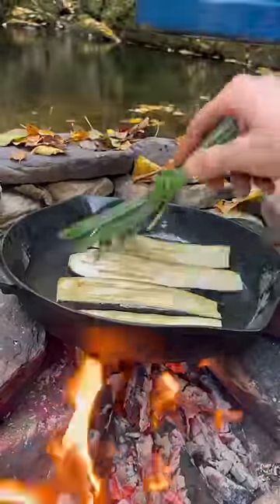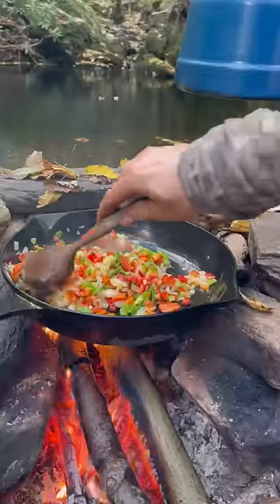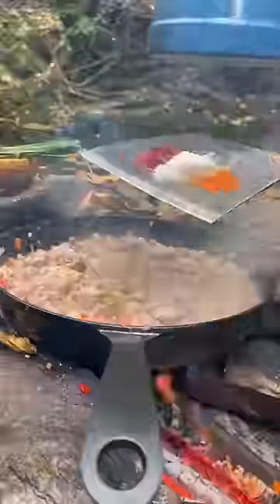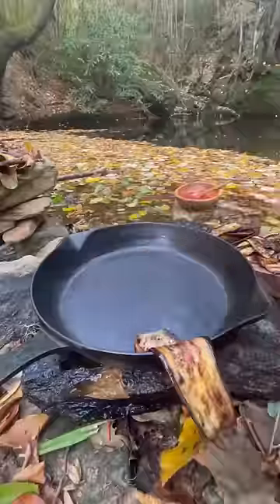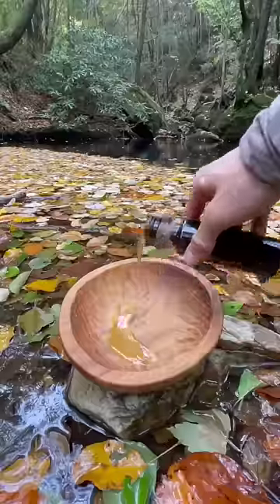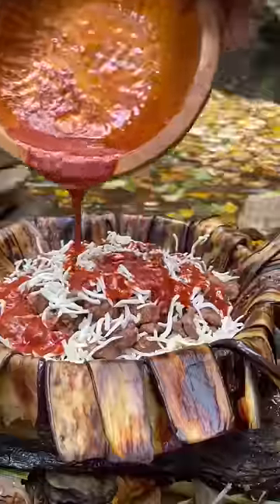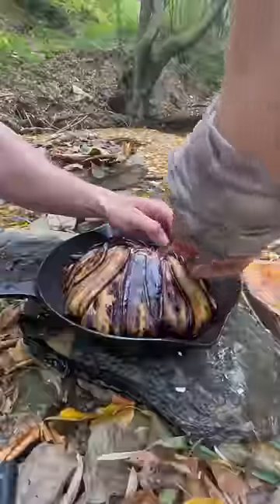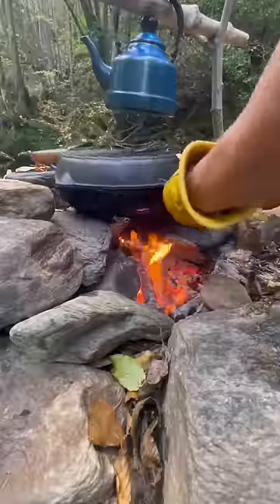Kuzu Patlıcan Kapama 🍆🐑 / lamb eggplant closure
kuzu etini patlıcan ile kapatarak harika bir lezzet çıktı
A great taste came out by covering the lamb with eggplant.

📌Yeni yüklenen videolardan haberdar olmak için kanaldaki ZİL Butonuna tıklamanız yeterli.